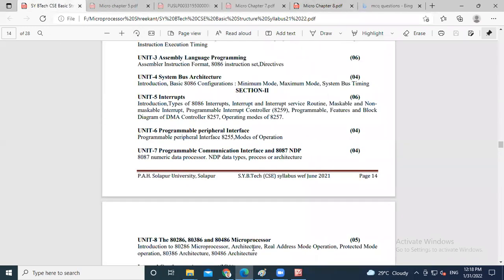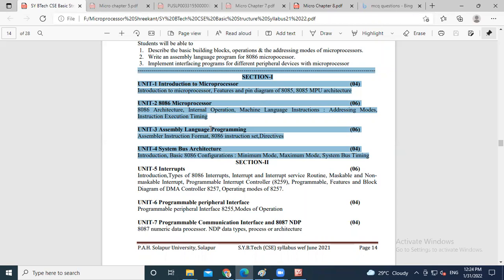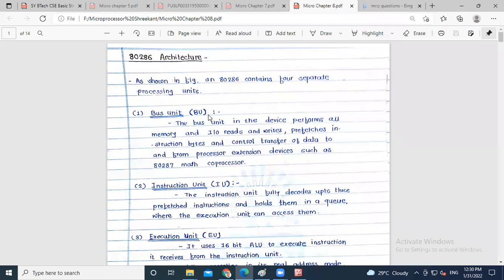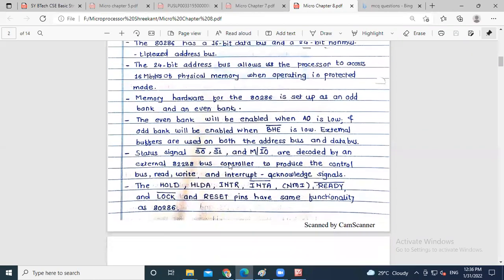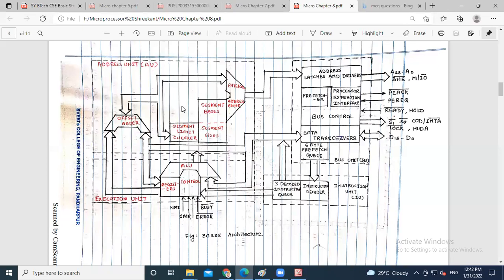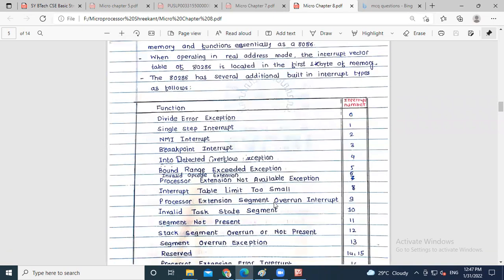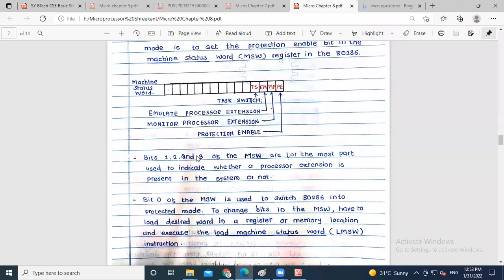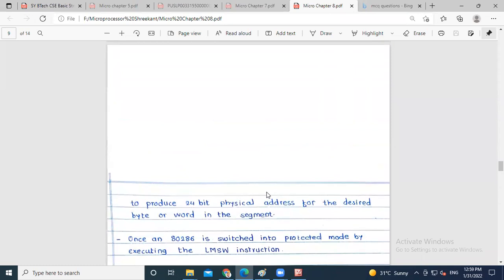MP Lecture-37 24/01/2022